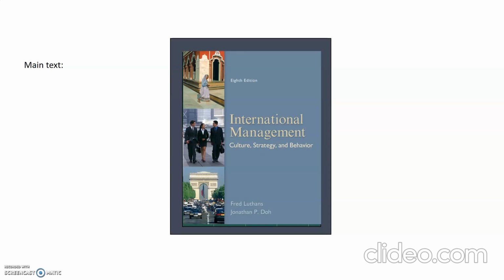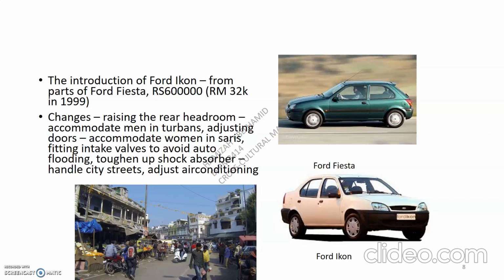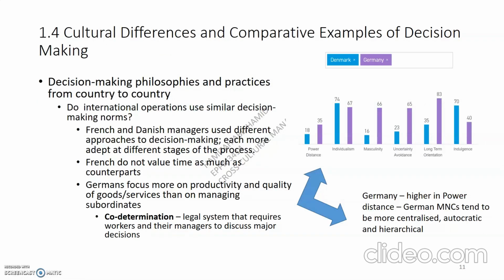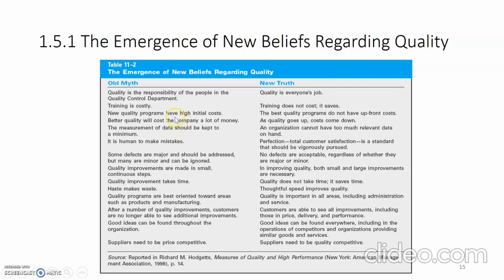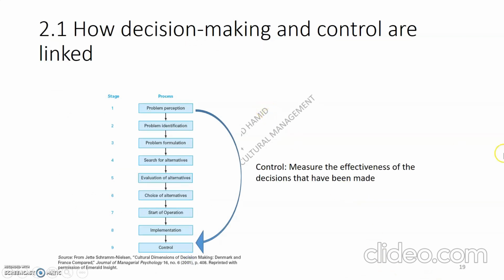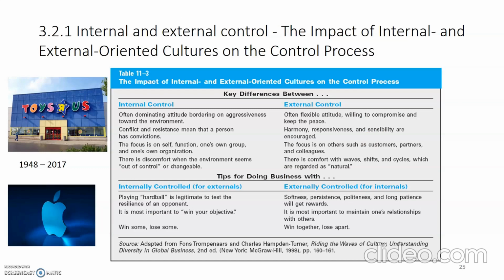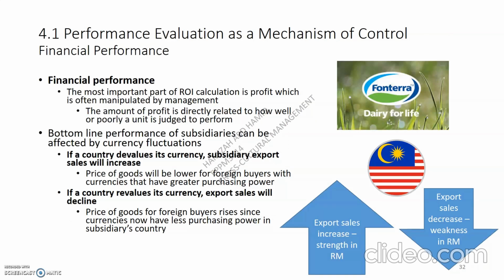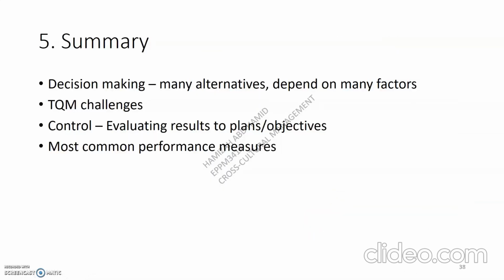EPPM3414 W8 Decision making and control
A more advanced topic in cross-cultural management.
Vector by Megan Rexasin.